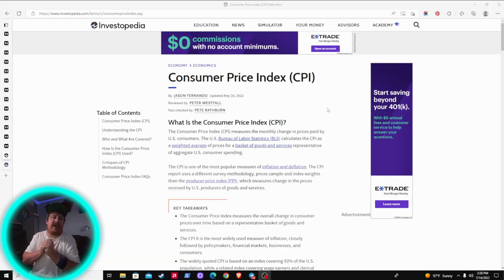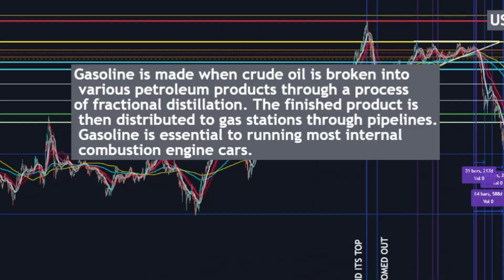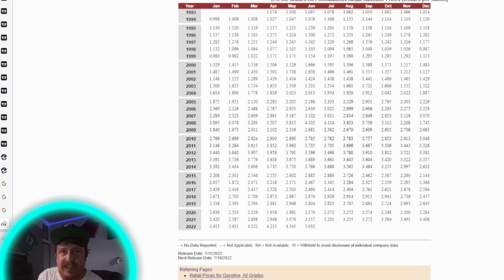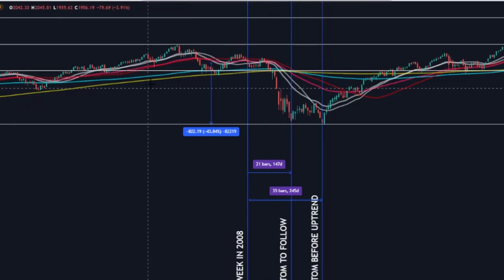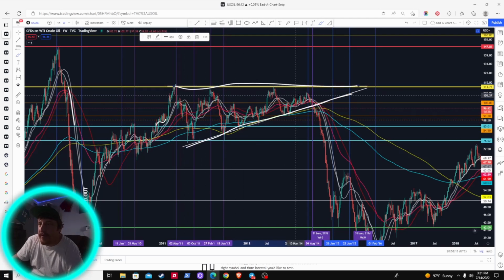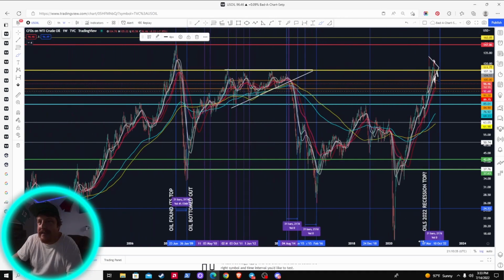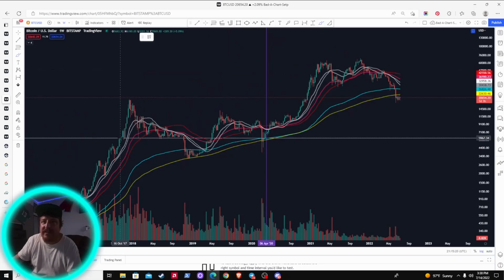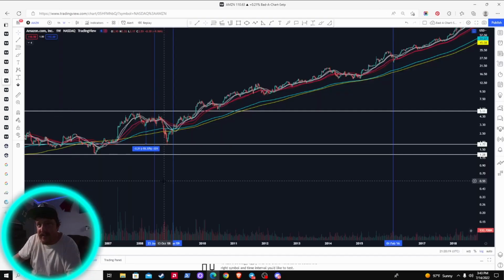CPI 4 DUMMIES - Part 2 of 2 - Could Crude OIL Really be the KEY to Spotting the bottom for BITCOIN?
Channel Description:
& MORE